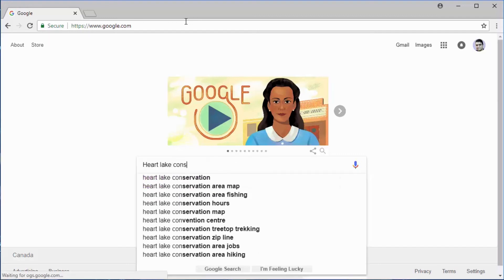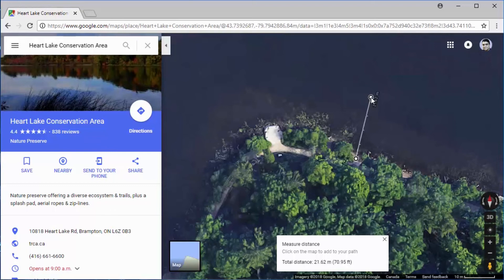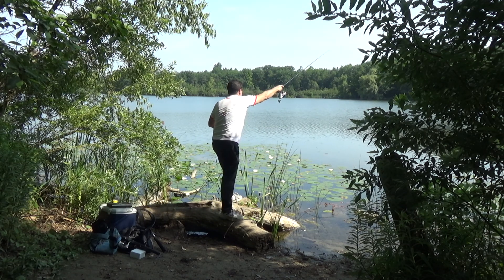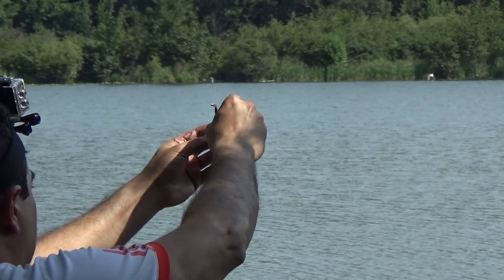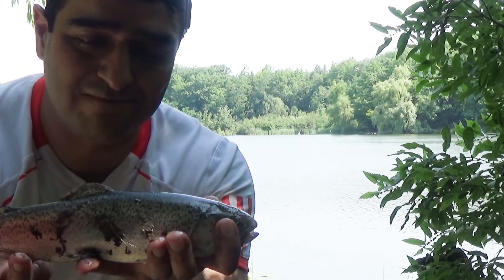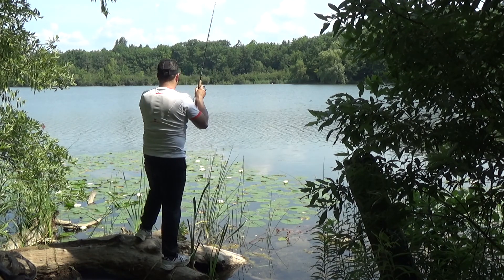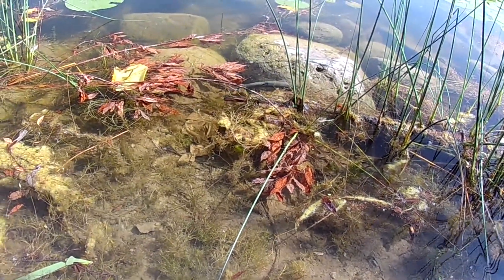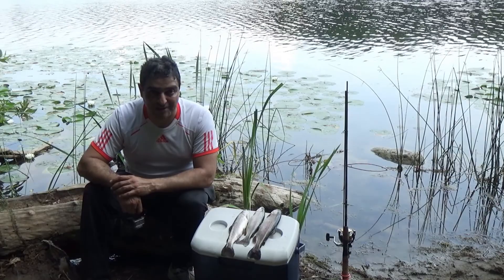Fantastic Trout fishing spot near Toronto (Heart lake, Brampton)